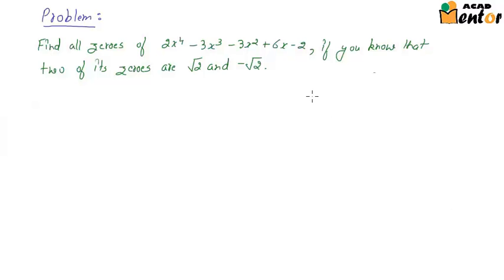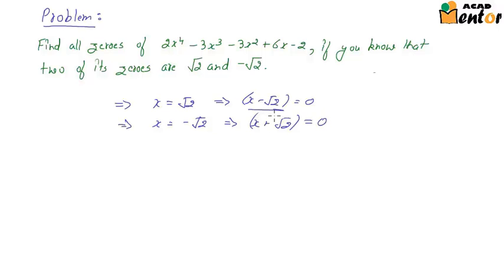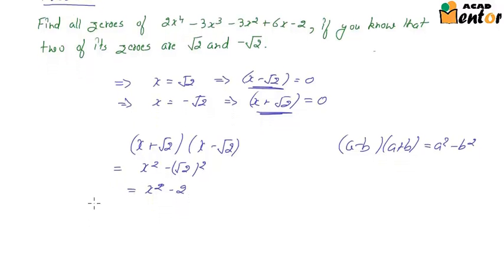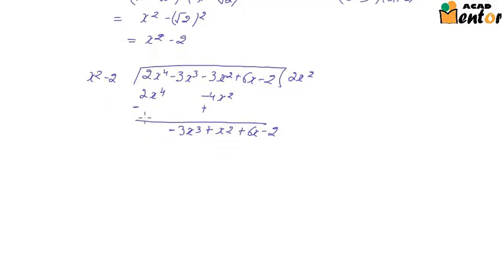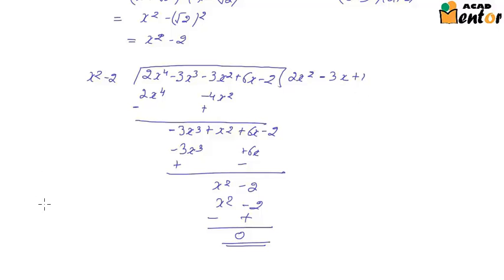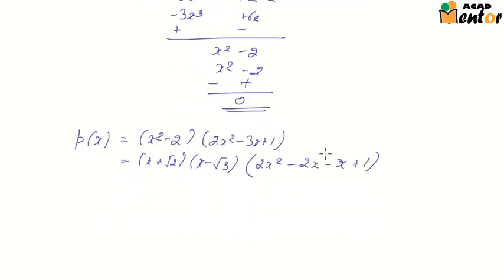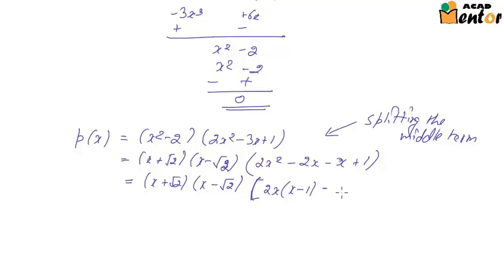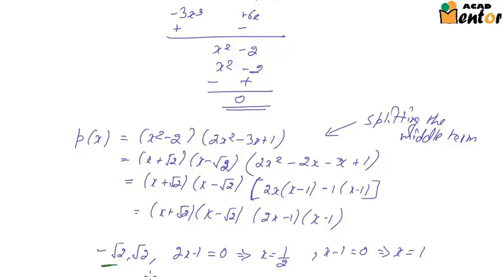10.2.6 Division of Polynomials - Solved Example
We solve an example related to division algorithm of polynomials